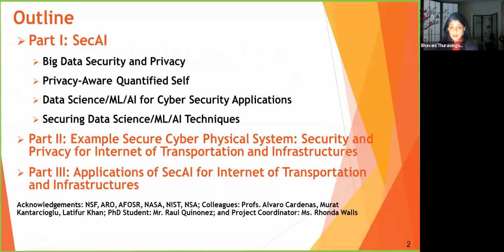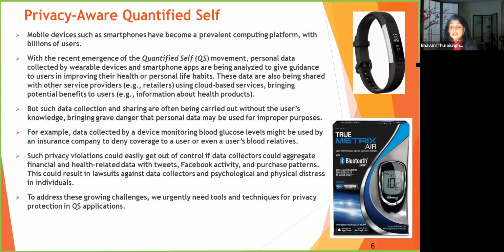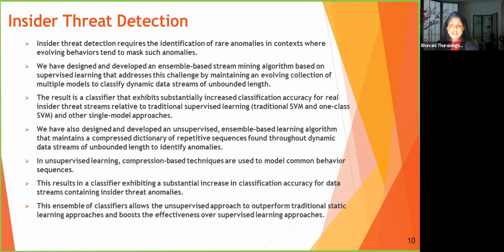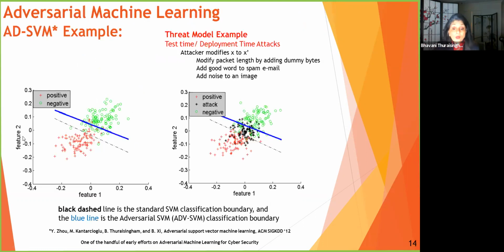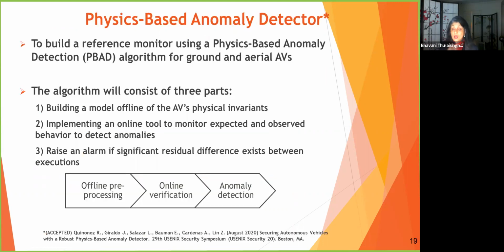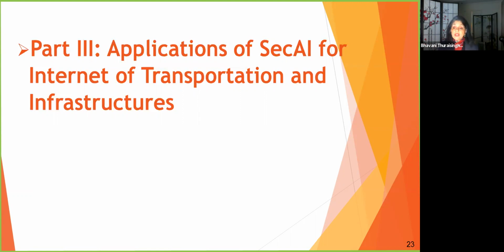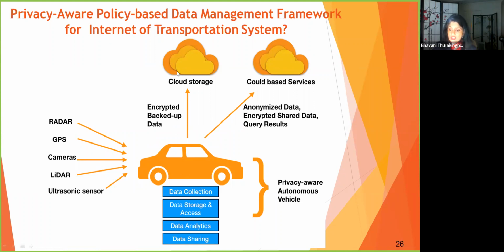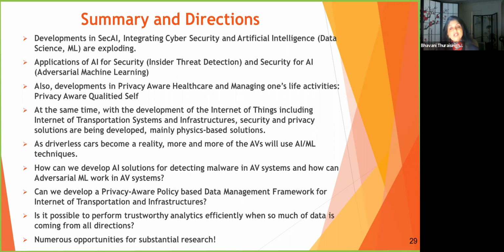IEEE ICCIT Keynote Bhavani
Keynote Presentation to be given at the IEEE ICCIT 2020 (International Conference on Computer and Information Technology) on December 19, 2020 virtually in Bangladesh. The recording is made on December 18, 2020.